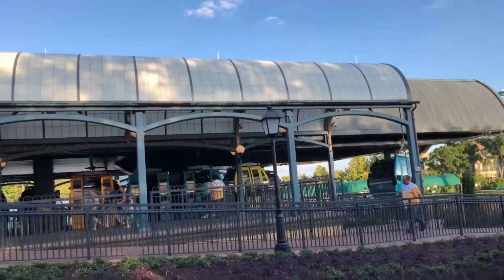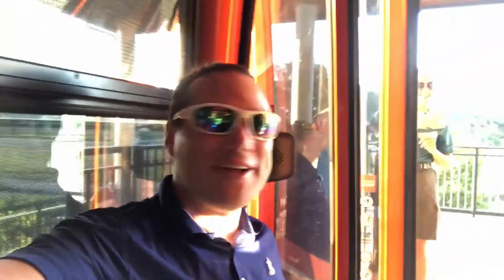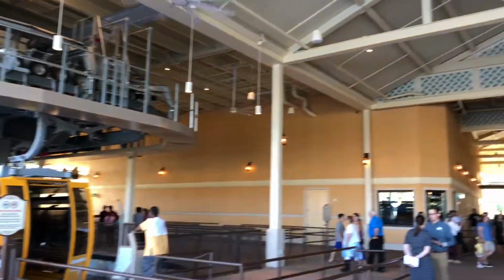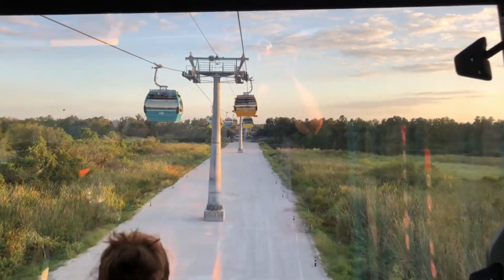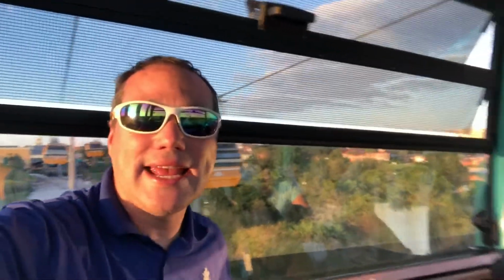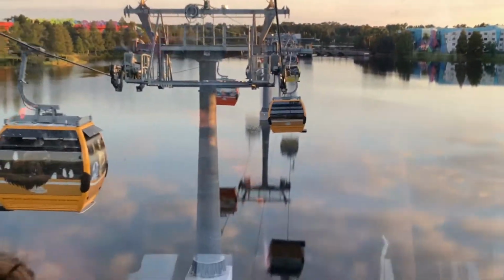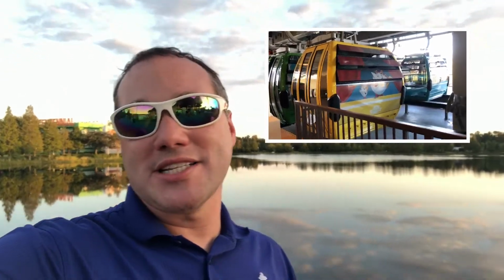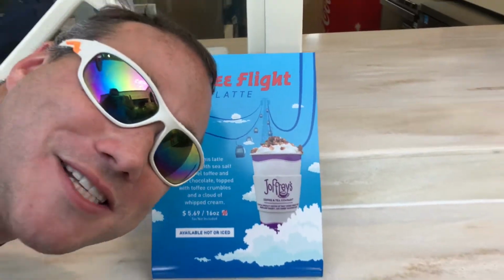MeAndering Around On the Disney Skyliner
JohnnyJans shows you what it’s like to do some MeAndering Around in the sky aboard the Disney Skyliner for reals